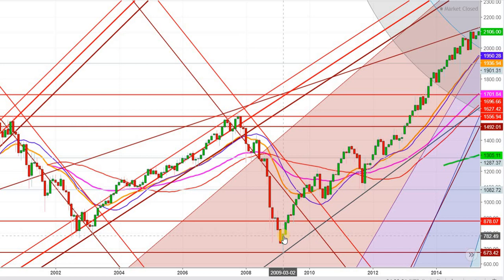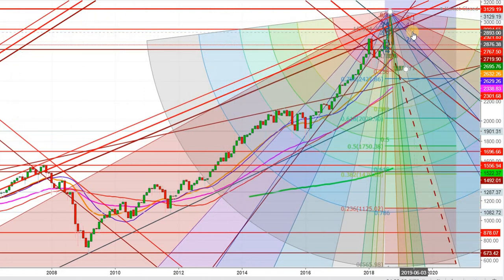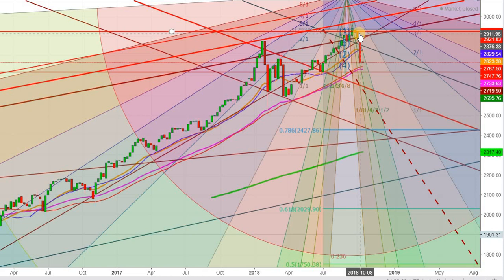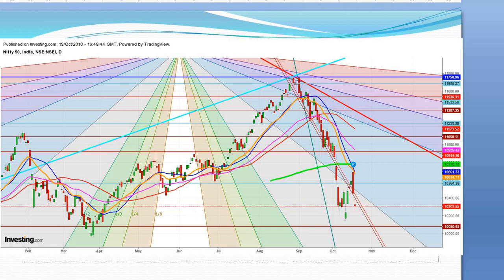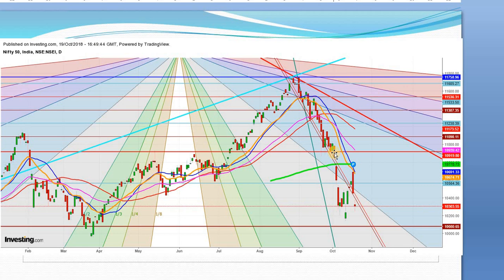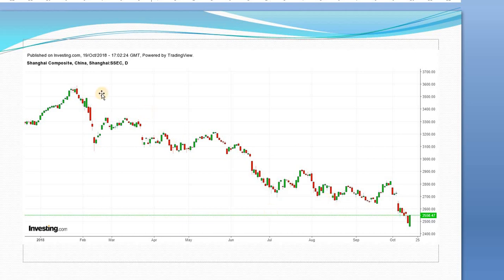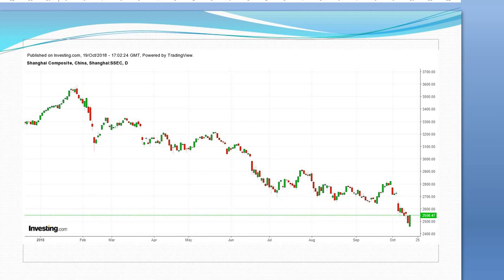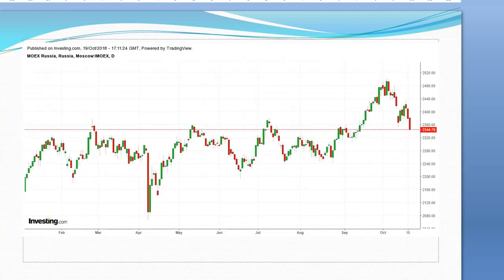Be Ready For Upcoming Equity Markets' Crash of 2018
This video explains the probabilities and possibilities of a market crash in 2018 after a comparative study of different Equity Markets of the world amid growing uncertainty. You are advised to consult a Certified Financial Analyst before creating any position.

1. This content is for information and educational purposes only and should not be considered as an investment advice or an investment recommendation. Past performance is not an indication of future results. All trading carries risk. Only risk capital be involved which you are prepared to lose.

2. Remember, YOU push the buy button and the sell button. Investors are always reminded that before making any investment, you should do your own proper due diligence on any name directly or indirectly mentioned in this article. Investors should also consider seeking advice from an investment and/or tax professional before making any investment decisions. Any material in this article should be considered general information, and not relied on as a formal investment recommendation.